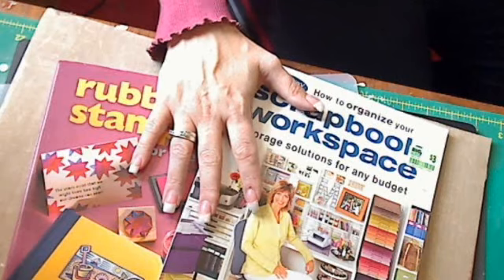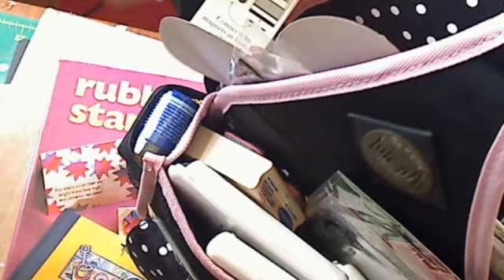500 Subscribers Giveaway Winner!!!!!!